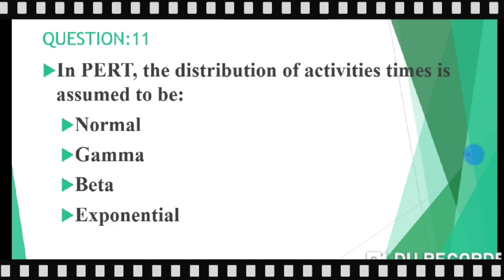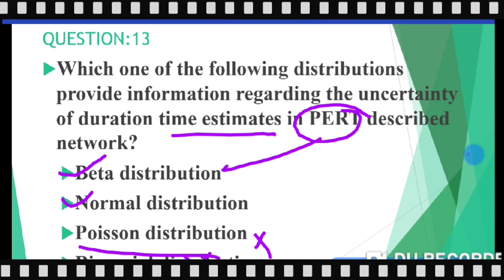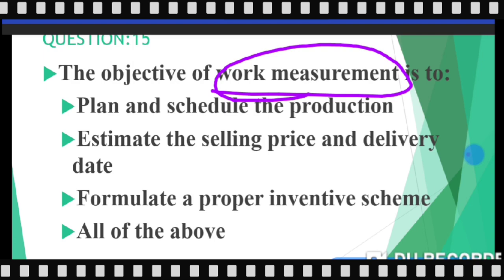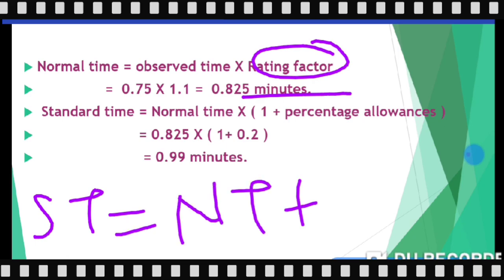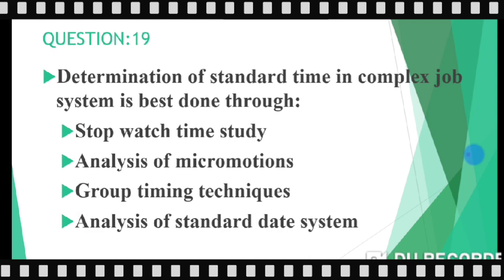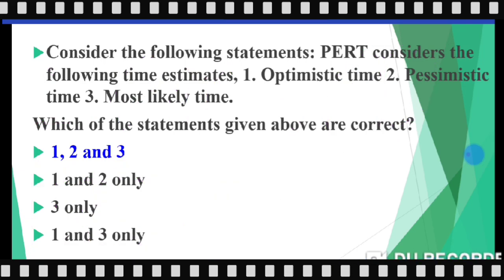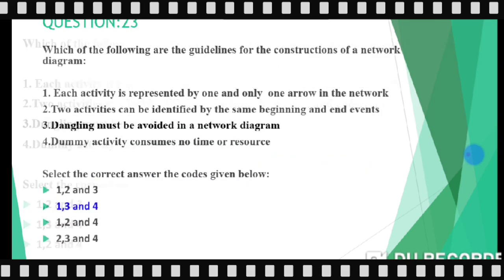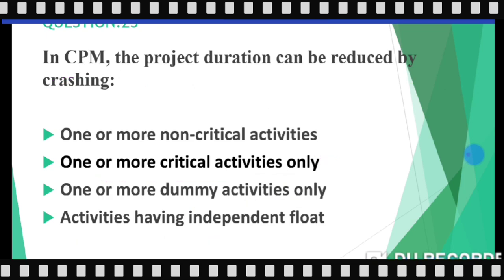Industrial Management: Unit-5, Project Management (Lecture-6), MCQs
In this video we have discussed some important multiple choice questions of industrial management. The mcqs of chapter project management has been solved with complete explanation. These mcqs have been taken from previous year question papers of gate and ese mechanical paper.

Links of some other important lectures of Industrial Management;

JohnsonsAlgorithm - Gate2021 Solutions

CriticalPathMethod - Gate2017 Solutions

IndustrialManagement - MCQS